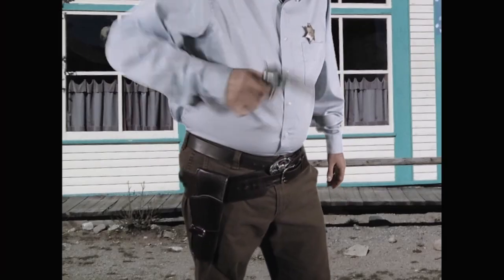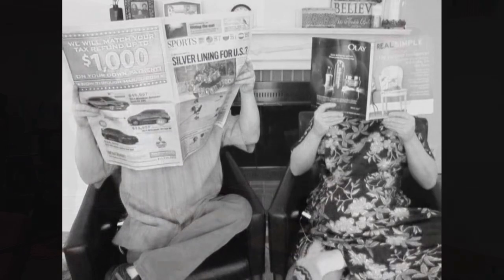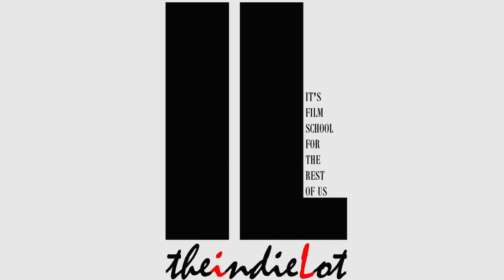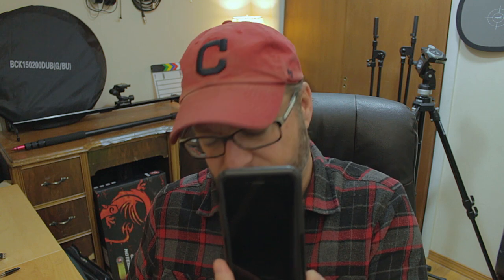Introduction to The Filmmakers Boot Camp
Join me in our first Training series, "The Filmmakers Boot Camp", as we create a short film together! Throughout this video series, I walk you through foundational concepts of shooting and editing a scene. I introduce you to DIY Film Making Equipment that will bring quality at a very affordable price. If you are a new or hobbyist filmmaker, this is the site for you!

The number one mistake most new film makers make, is not make films. We think we need better gear. Maybe we lack a story. Or we simply don't know what to do. This channel is dedicated to fellow hobbyist filmmakers who dream of telling stories, but for whatever reason, are finding it hard to get going. I hope to encourage you with tangible steps you can take right now towards making films. And it doesn't have to break the bank!

If you're unsure of what to do, let me help encourage you in easy to learn principles for camera placement and framing your content. We discuss low cost solutions for lighting and miking your set. I'll show you editing, color correction, color grading and free software for all your post production needs. We'll even demonstrate some visual effects. It's a DIY dive into the film making process from start to finish.

You're at TheIndieLot, where it's film school for the rest of us!

Link to my first film: Filmed on an iPod Touch 4th Generation.

TheIndieLot theme music: Slow Down
Written and Performed by Jim Vince (Campagna)